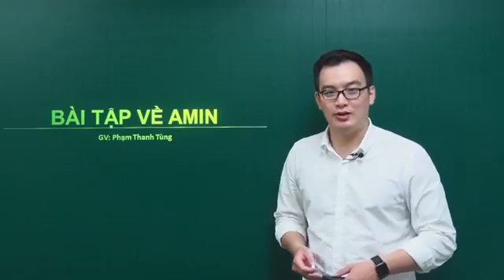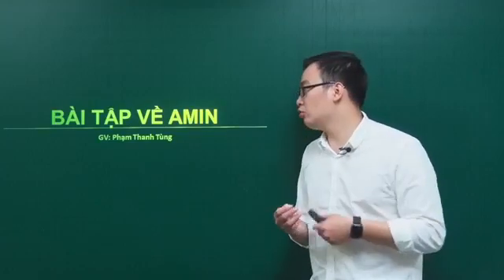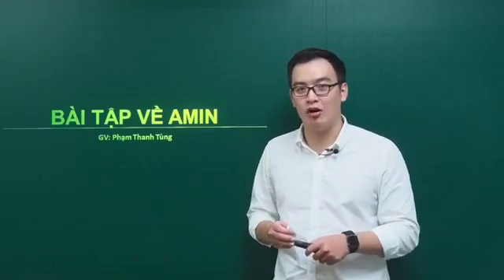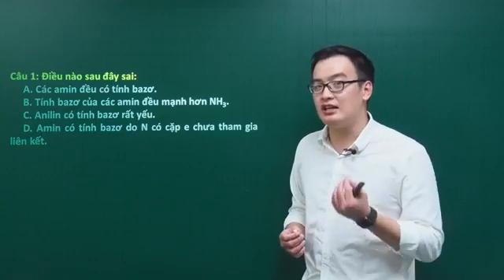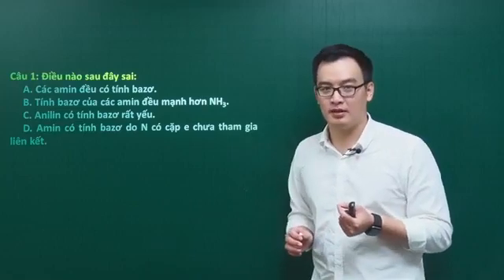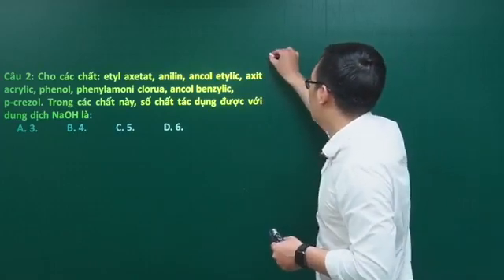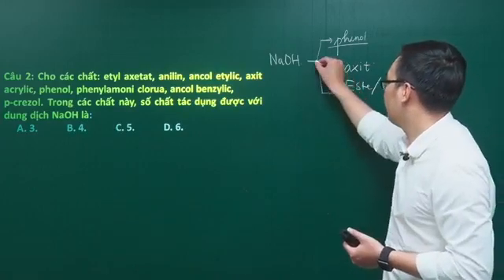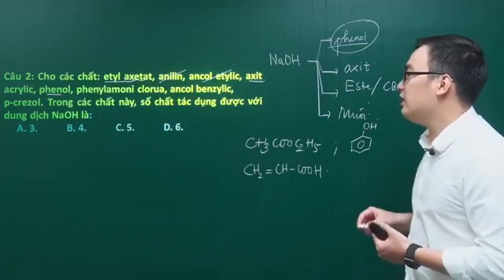bài tập về Amin